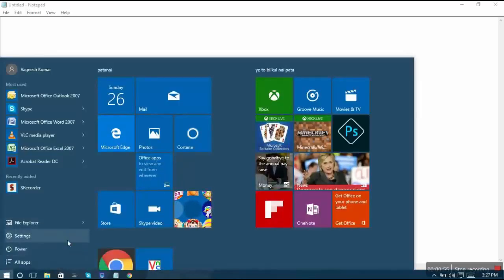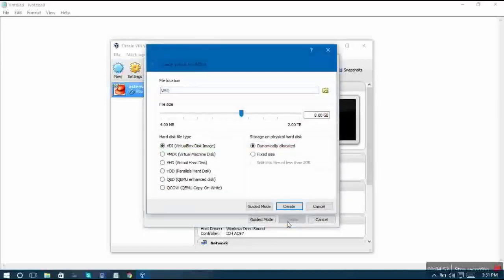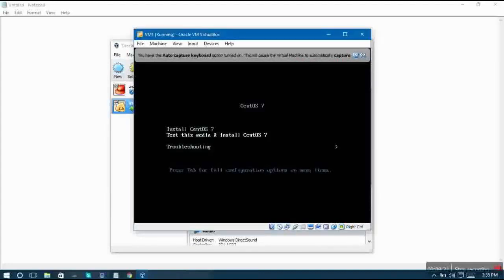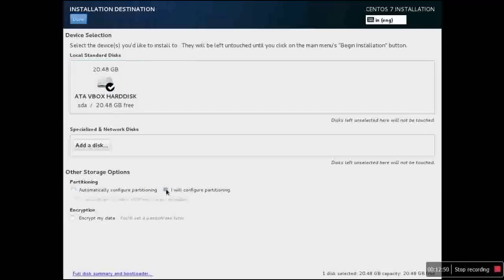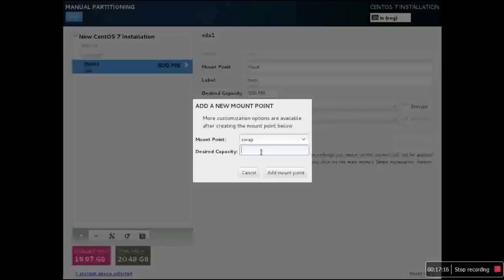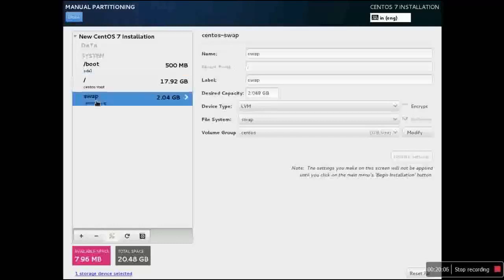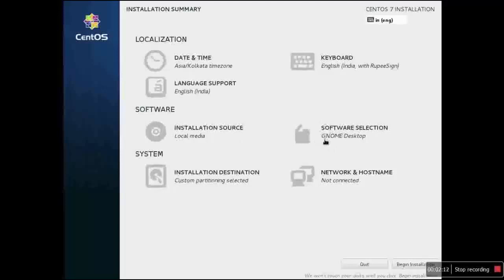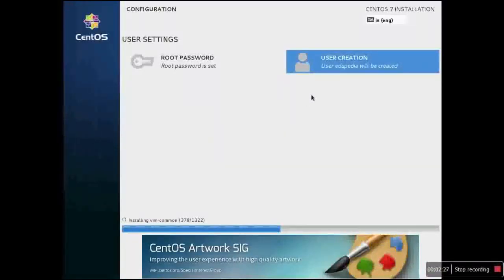Linux Operating System Basics | Linux Installation | Part 2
Linux Operating System Basics

Linux Installation

-How to configure oracle virtual
-how to install oracle

Video by EdupediaWorld Free online Educational Videos.